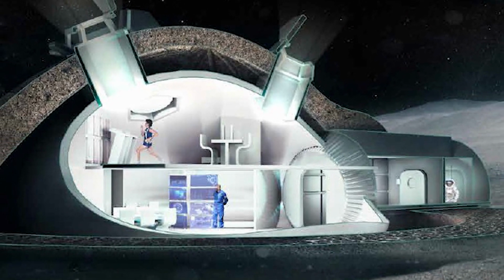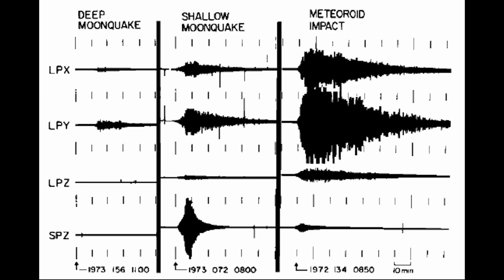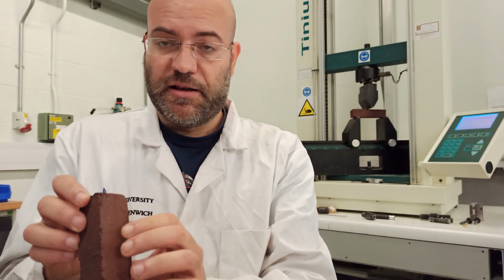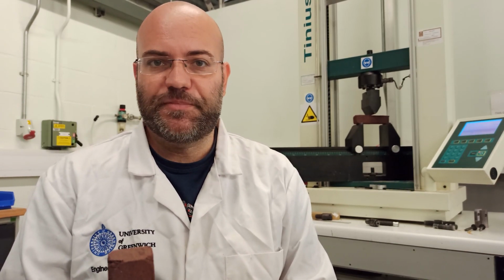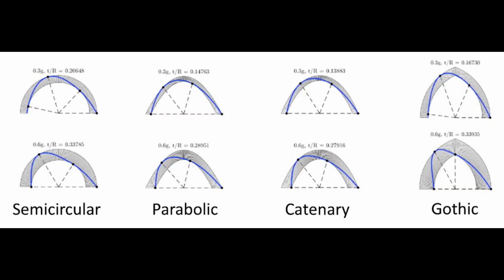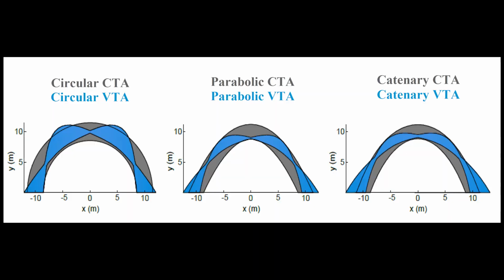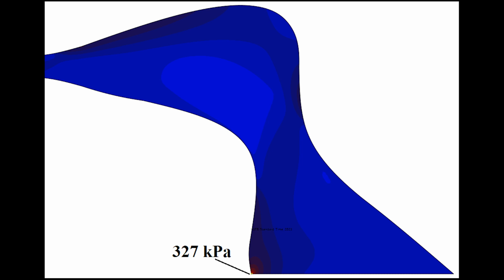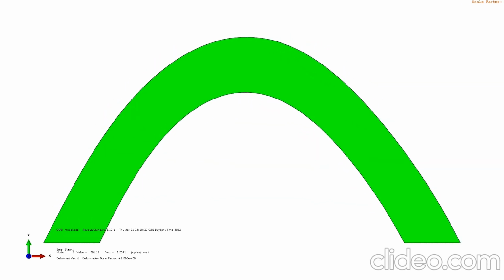XO-Structures Research Group | Optimizing regolith-based Off-Earth structures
This documentary presents briefly the research work and interests of the XO-Structures research group funded by EPSRC under the EP/S036393/1 grant.

XO-Structures Research Group:
Dr Georgios Kampas -- Rcube PC, University of Greenwich (PI)
Dr Olga-Joan Ktenidou -- National Observatory of Athens
Dr Panos Kloukinas -- University of Greenwich
Dr Christian Málaga-Chuquitaype -- Imperial College London
Dr Nicos Kalapodis -- University of Peloponnese, University of Greenwich
Prof Jonathan Knappett -- University of Dundee